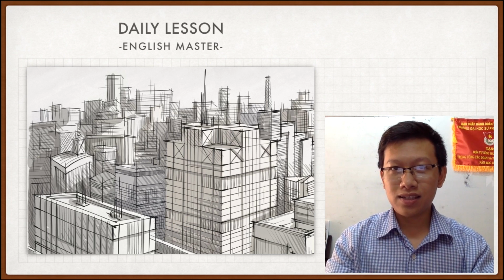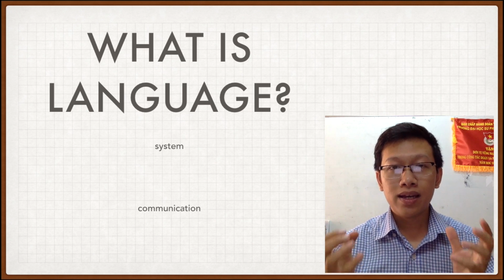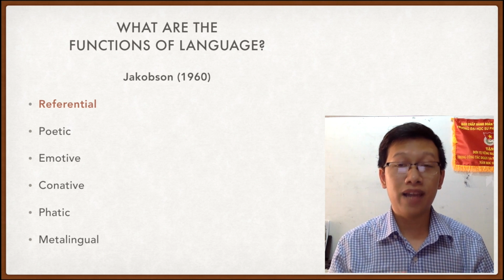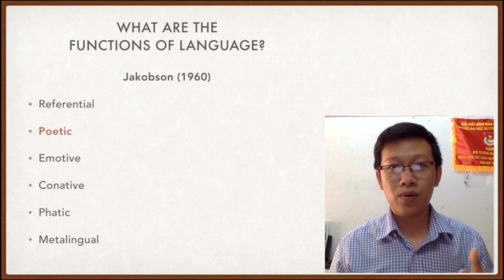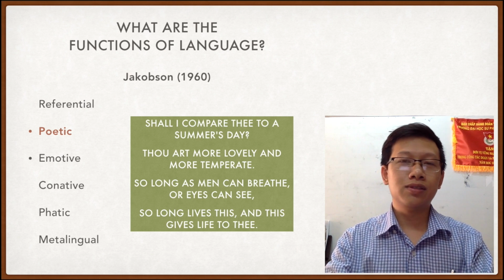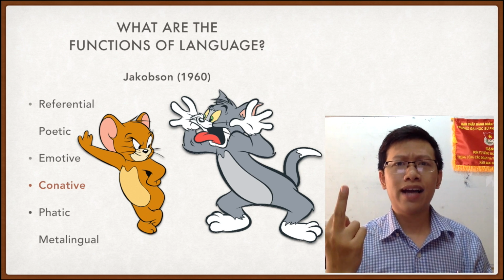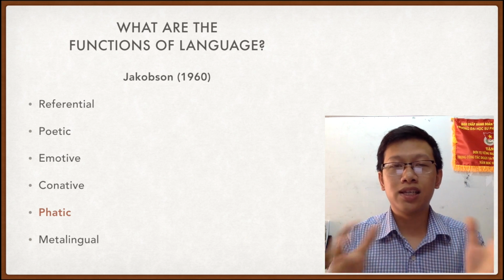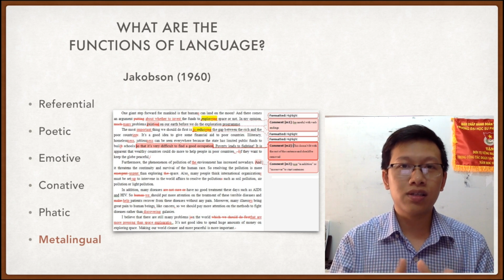English Master - Daily Lesson 2: Definition and Functions of Language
This video briefly outlines how language is commonly defined and what functions there are that language can serve.